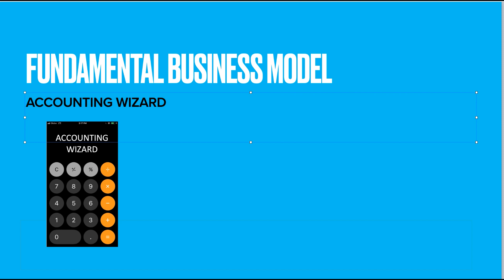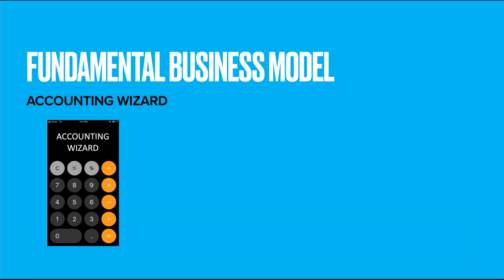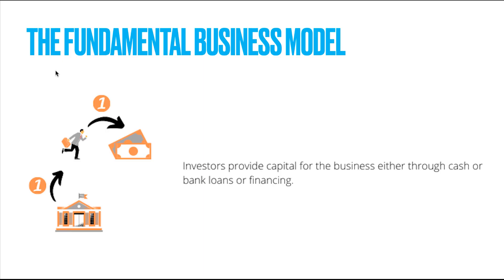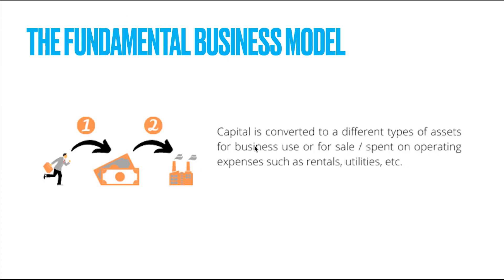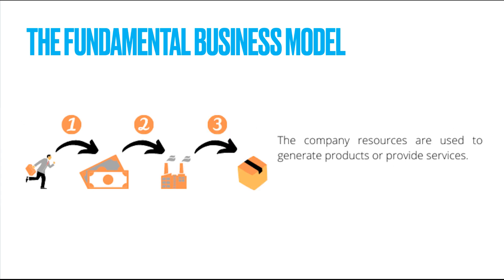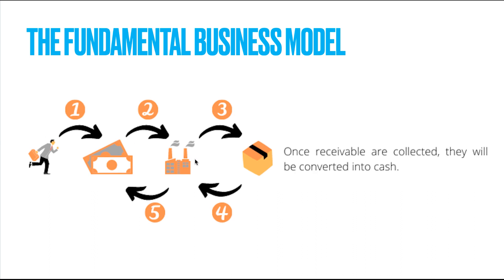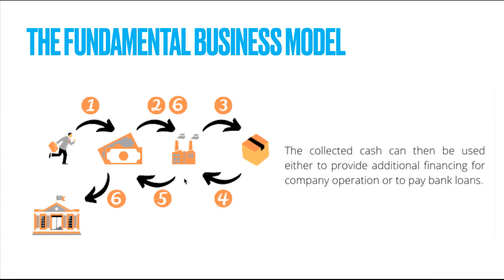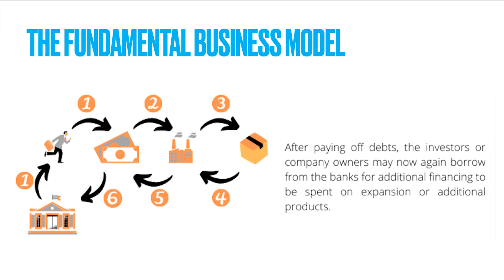Fundamental Business Model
Hi guys, a new video is up:

Basic Accounting: The Fundamental Business Model
In this video, you will understand how a business starts and operate. As an accounting student, it's very important to be aware of the business model since most accounting models are based here.